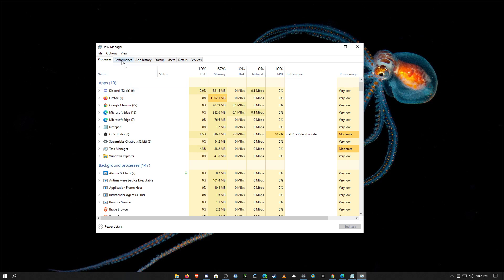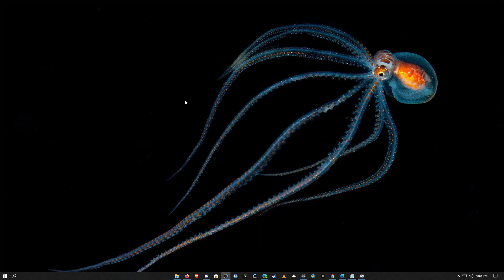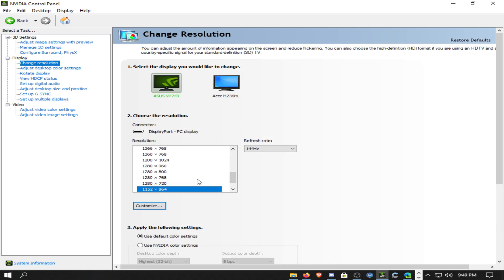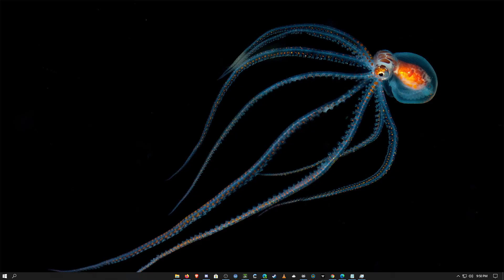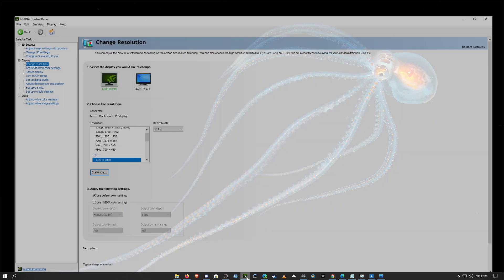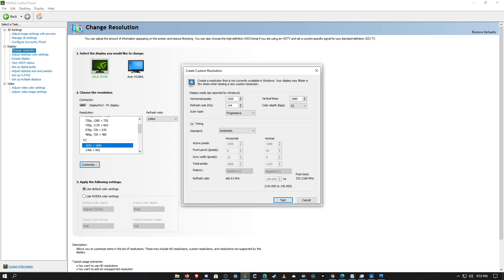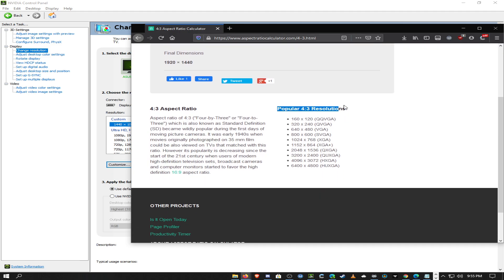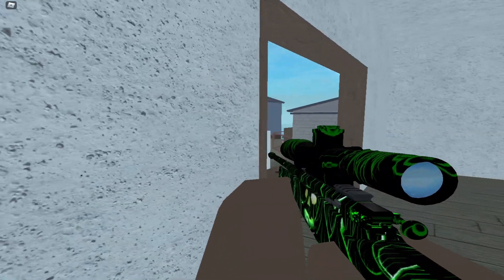How to get stretched res for Counter Blox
Hope this helps, I'll try to respond to questions in the comments

This works on windows 10 and for any game really, I just used Roblox as an example since its what I play.

0:00 Intro
0:22 Finding your graphics brand
1:44 Nvidia
3:12 Intel
4:52 AMD
5:50 Custom res using Nvidia control panel
8:23 Gameplay test/outro